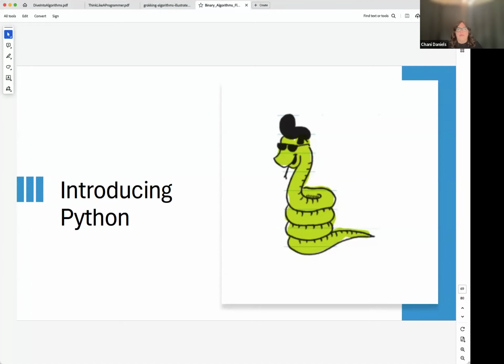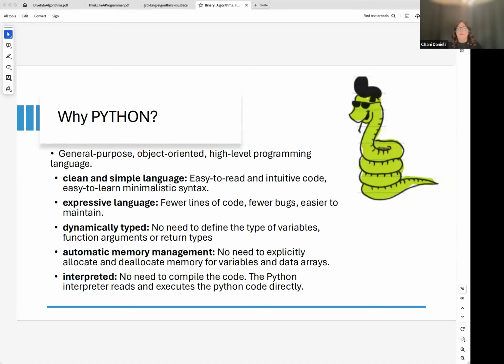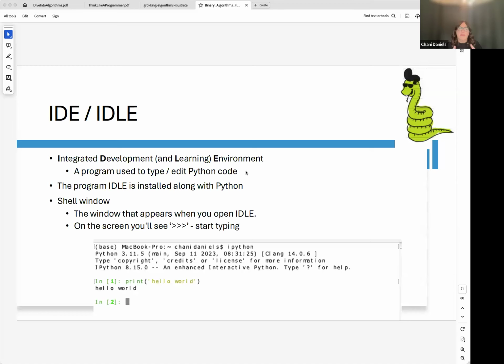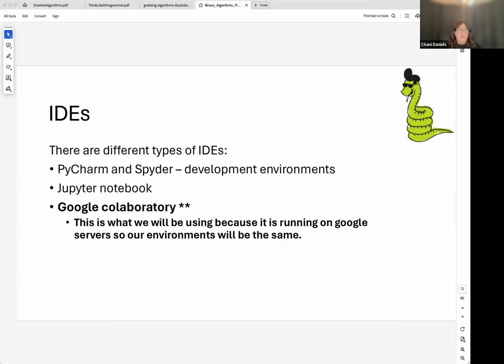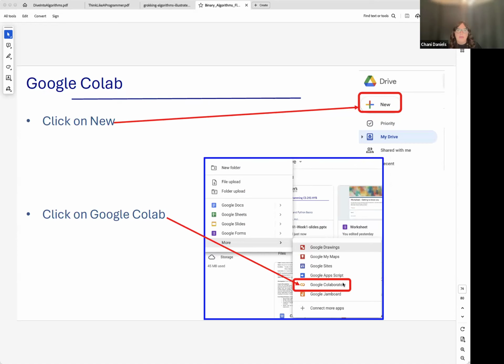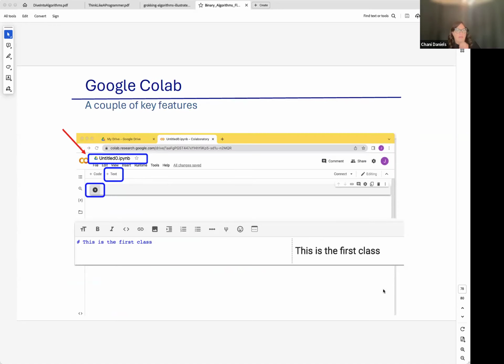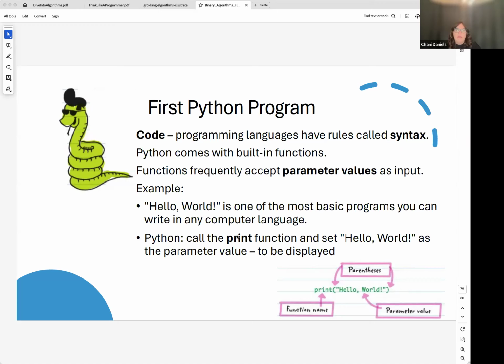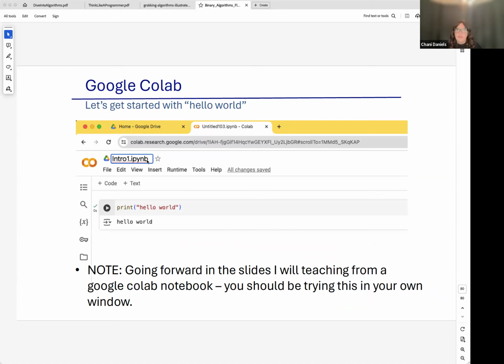TCH-185 6 Introducing Python